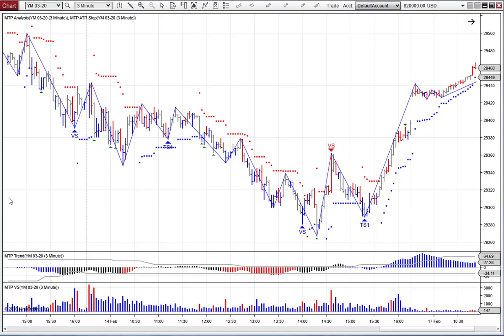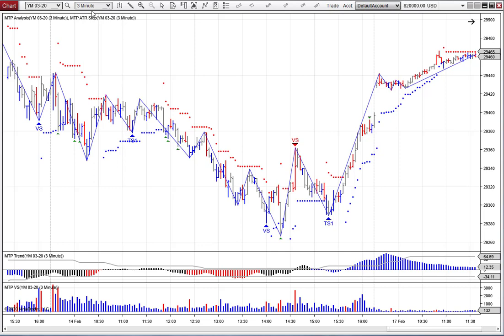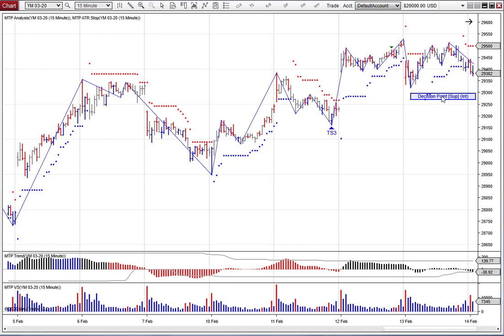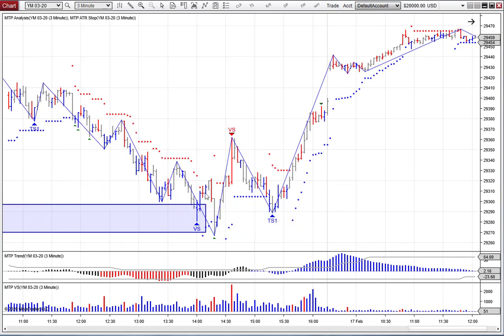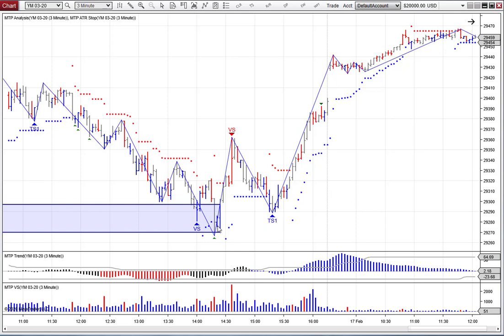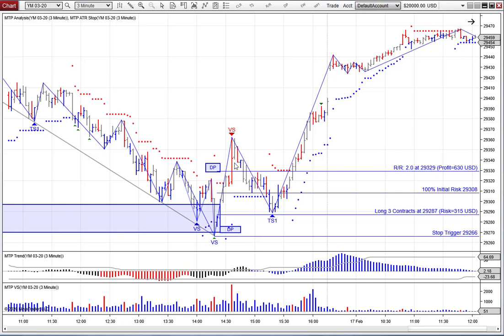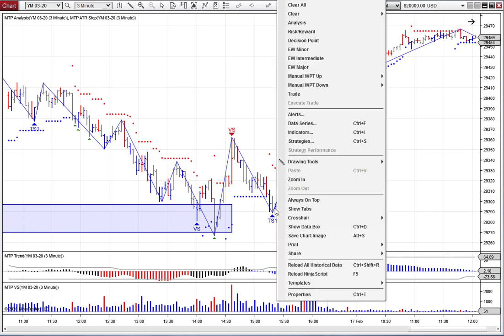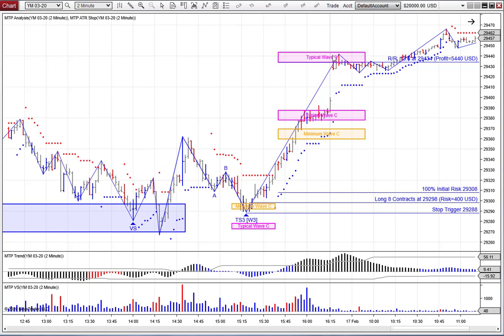MTPredictor Using the DP's on your Chart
In today’s MTPredictor video, we take a look at using the DP’s on your chart to gauge the larger degree trend.